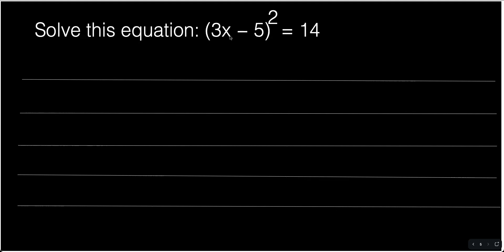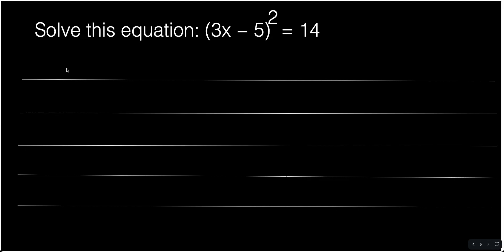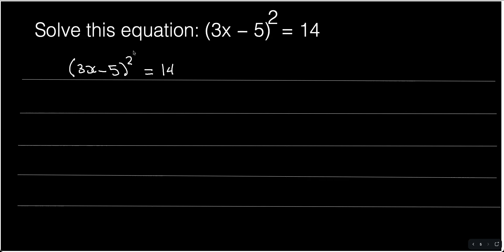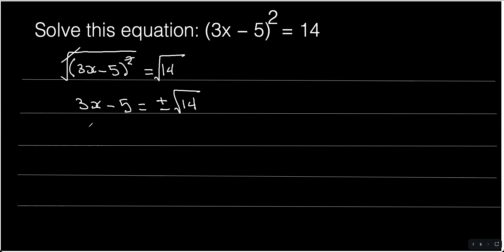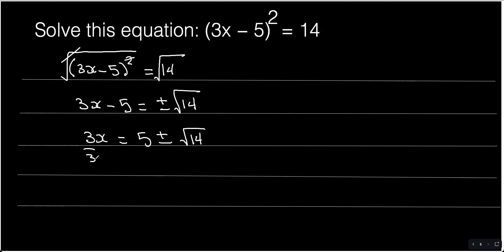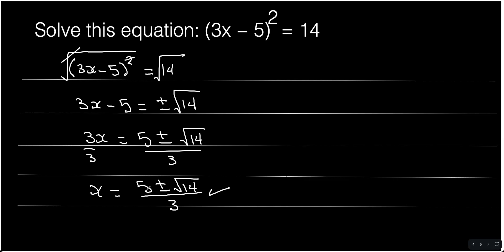Mr. Helpful not hurtful solving quadratic equations / Quadratic Equations: Step-by-Step Solutions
In this video, We show how to solve quadratic Equations: Step-by-Step Solutions and  Quadratic Equations  explain

Welcome to Mr. Helpful's tutorial on solving quadratic equations! In this video, Mr. Helpful will guide you through the step-by-step process of solving quadratic equations, making it easy and understandable for everyone.

solving rational algebraic equations which can be transformed to quadratic equations
solving problems on quadratic equations class 10 icse
solving quadratic equations ti 83
solving problems based on quadratic equations icse 10